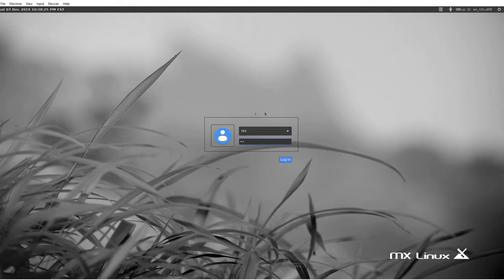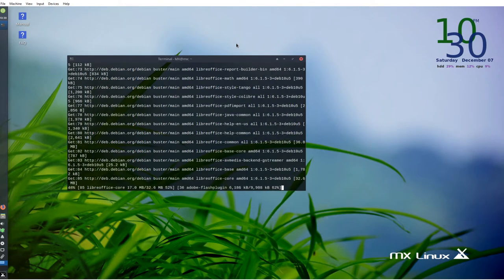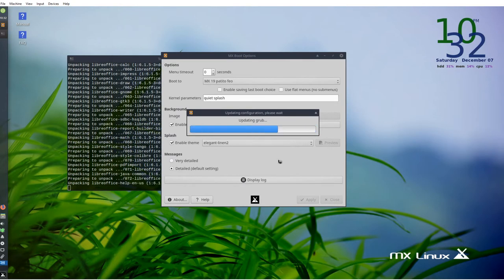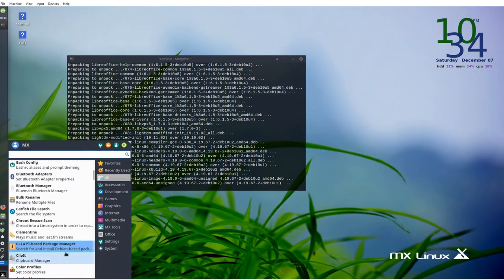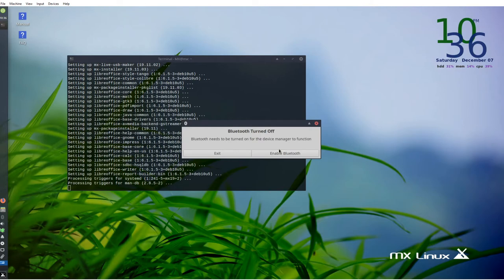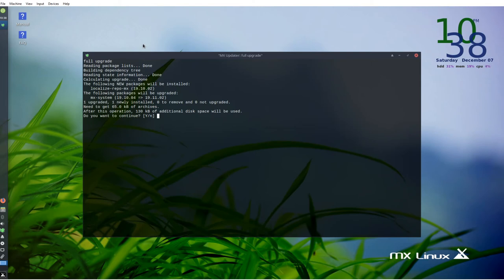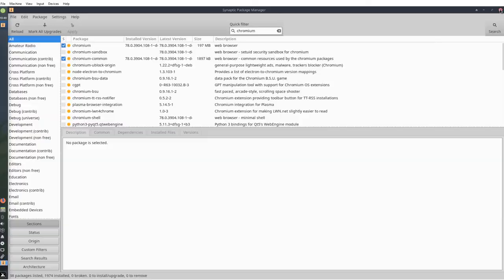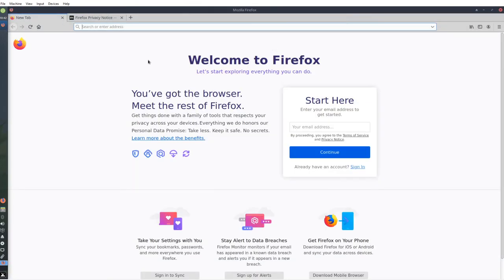MX Linux 19 Install Part 2 (2019/2020)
Part 2 of the MX Linux 19 Installation video!

To install in a real machine, use Rufus to create a live CD using the MX Linux ISO on a spare USB drive, then boot your machine with that drive and follow part 1 of this video linked above and start from 5:30.

After this I will be using Manjaro so this is the last MX Linux video for a while on this channel!